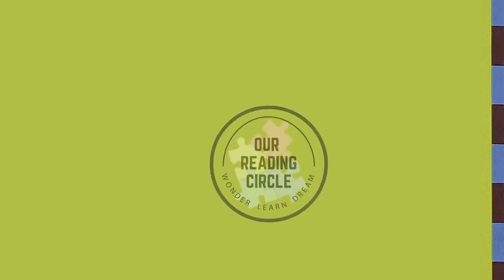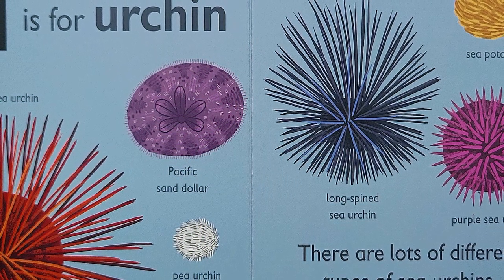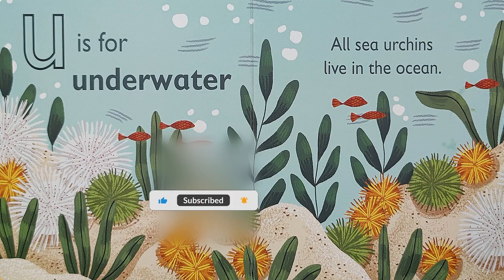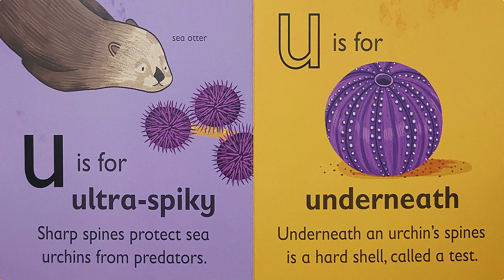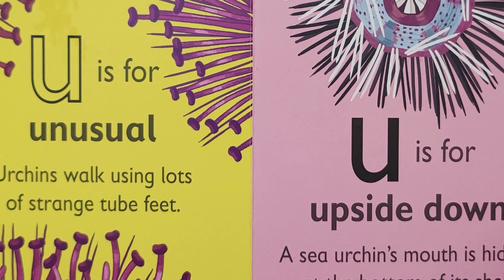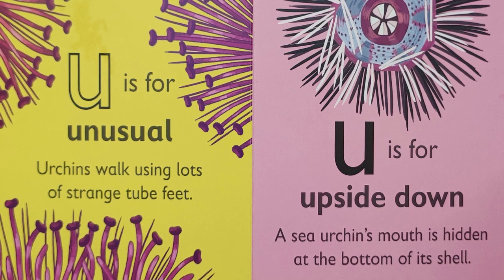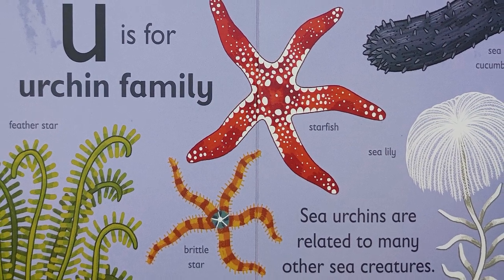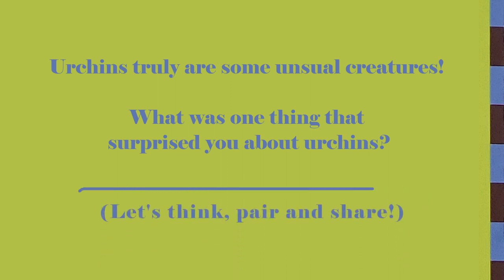Kids Read Aloud - U is for Urchin🔠 | ABC Phonics Animal Books | Learn Short and Long Letter U Sounds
Get Ready for some FUN TIME, PHONICS TIME! Today, we are going to learn the sound that the vowel letter "u" makes! Come along and read all about urchins with us and practice the /u/ sound. Tip: Relax and keep your mouth and throat open. Push a burst of air from your throat and out of your mouth.

Please support the incredible author and publisher by purchasing their book to add to your bookshelf! Whether you are purchasing online or at your favorite bookstore, an ebook, or a physical copy, you can reread and discover even more elements in the book at your own pace.